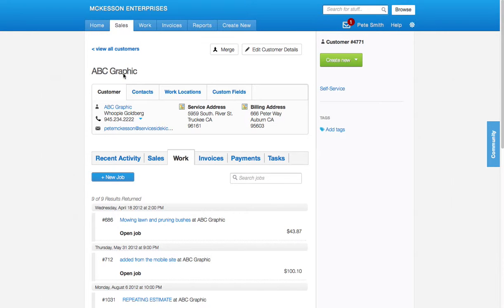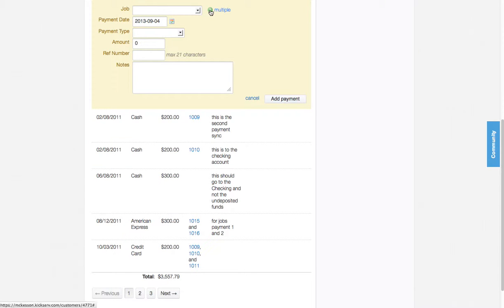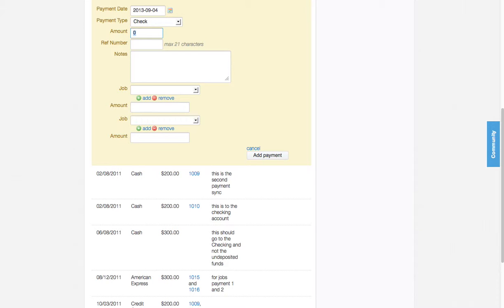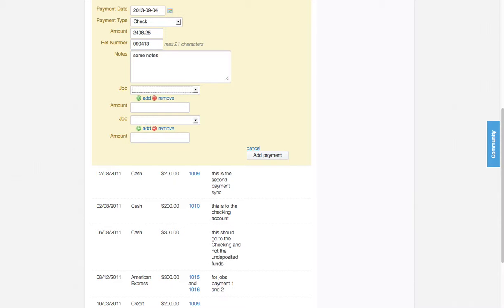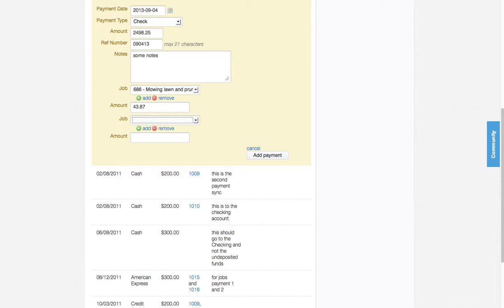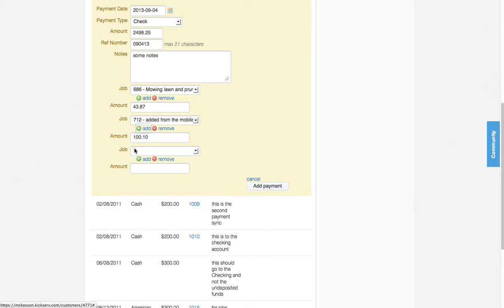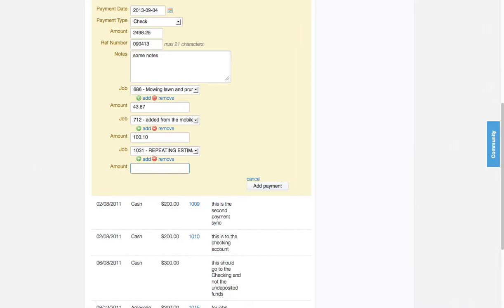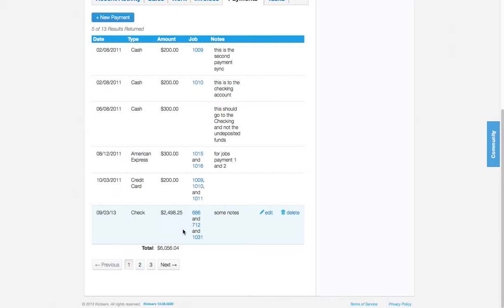One Payment to multiple jobs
This video will demonstrate how to add one payment to multiple jobs using our Kickserv interface.